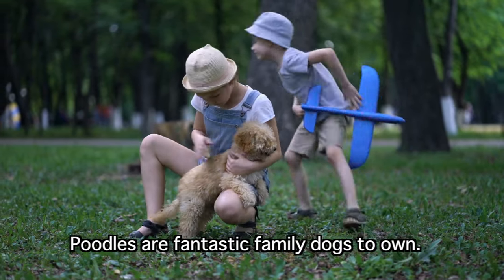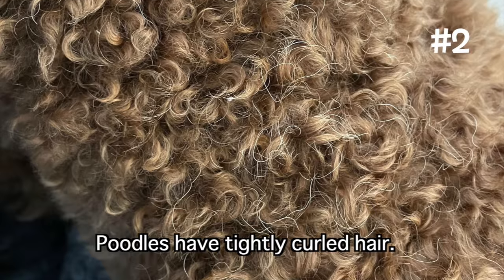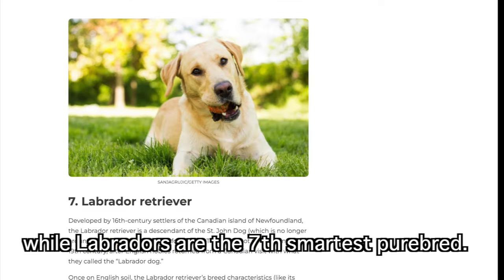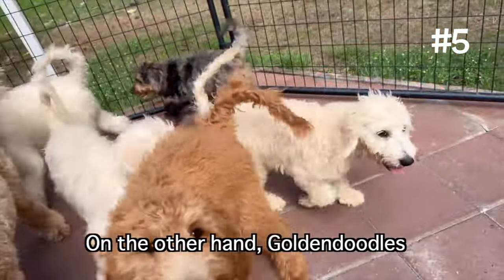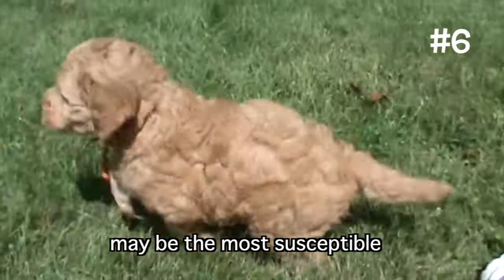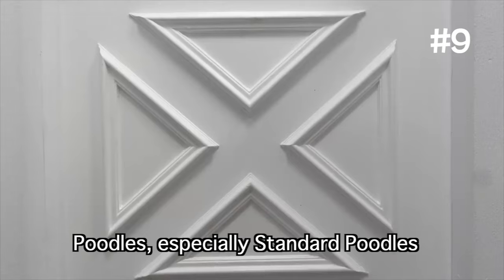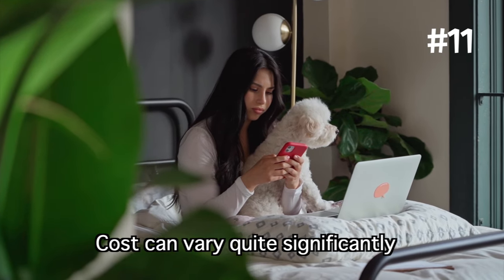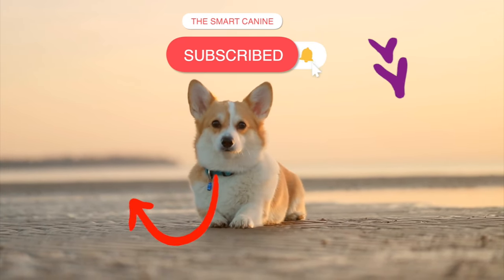Do you REALLY want a Poodle? (Goldendoodle vs Labradoodle vs Poodle)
Do you actually want a Poodle? We compare the Poodle vs Goldendoodle vs Labradoodle to find the best doodle for you! Here's a deep dive into the temperaments, grooming, coats, intelligence, training, health, compatibility and more factors.

**Help me feed meals to rescue dogs (with 2 seconds of your time!). Thanks for helping.**

00:00 Intro
00:32 #1 Shedding
01:39 #2 Grooming
02:58 #3 Intelligence & Training
04:10 #4 Exercise Needs
04:37 #5 Temperament
05:43 #6 Family Compatibility
06:54 #7 Apartment Living
07:35 #8 Watchdogs?
08:23 #9 Health
09:27 #10 Lifespan
10:05 #11 Cost & Accessibility
11:10 The Best Doodle?